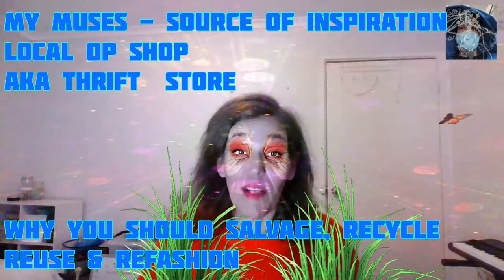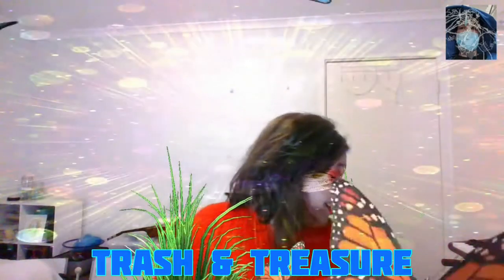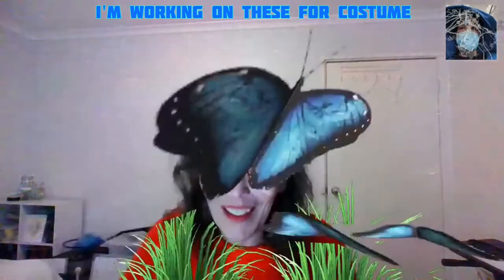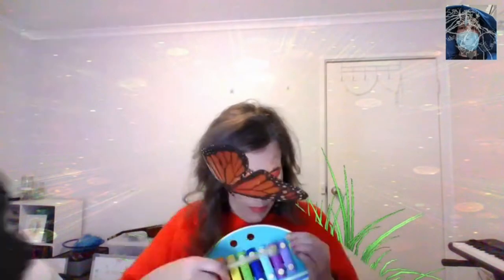My MUSES, What inspires me? / Local Op Shop (Thrift Store) finds for Salvage Art Hats with Ears Mask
Recorded Live here during a Dose of inspiration Stream and a little behind the scenes.
Some good old Gold & a fave song.
I have used a Snap Camera filter live.
0:00 My Source of Inspiration the OP SHOP Why you should salvage and why I do
0:16 Rabbit hat with Flapping Moving ears from Vinnies
0:50 Wooden Masks / Art Materials / Sculpture bases - Artist Work In Progress
1:45 Anko Kids instrument table from Kmart - Guiro / scraper Xylophone & Cymbal bit of Improv

Who Wrote the Score? / Original poem to song + Piano Xylophone Improv by Violet Pacey / with Lyrics
Summertime by George Gershwin from Porgy & Bess 1934 / Live One Take Cover by Violet Pacey / JAZZ

All footage is by me and filmed on my DSLR  around Melbourne, Victoria, Australia.

INSTRUMENTS PLAYED:
Voice - Best A Capella is preference
Piano
Baritone Ukulele
Acoustic Bass Guitar
Descant Soprano Recorder
Kalimba Thumb Piano
Many Percussive instruments
Human Percussion
Clarinet
Piano Xylophone
Electronic Drum Kit
Many other Woodwind instruments

My other Channels:
​ @Violets Meditation Soup
​ @Violets Happiness Triggers
​ @Violets Inner Alien
​ @Vegemite Obsessed
​ @Violets Art Soup
​ @Aussie Nature Shorts
 @Cavy Consciousness

ARTIST STATEMENT:
Violet Pacey is a Melbourne based Multi-Disciplinary performance artist. She is a songwriter, singer, poet & composer who uses observational or abstract drawing, improv, durational art, stage, street or live broadcasting to inspire others to tap into their own inspiration soup.